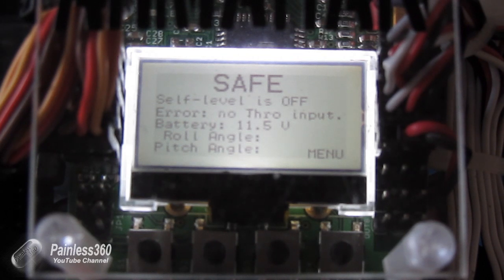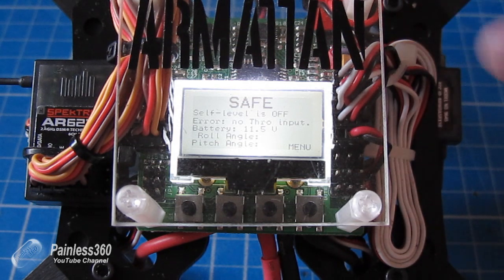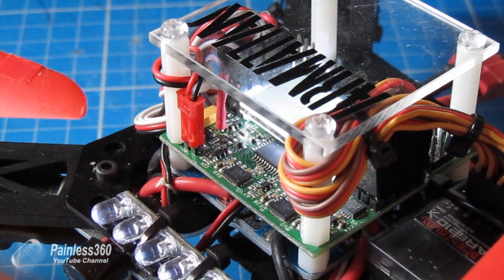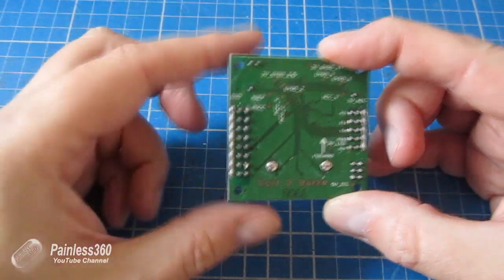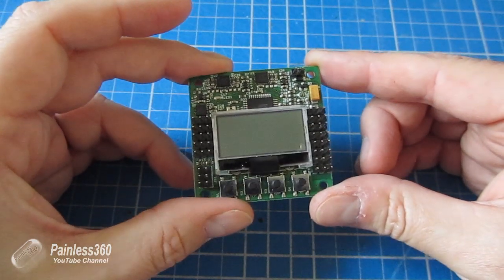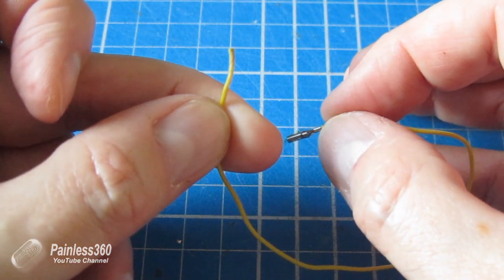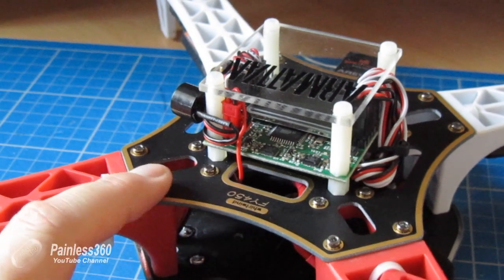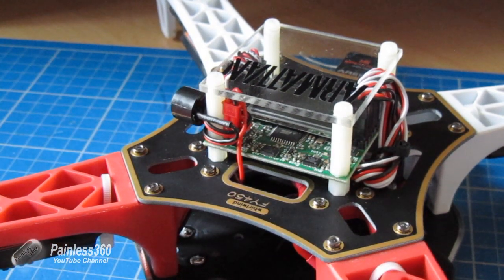How to setup the KK2.0 board to show the battery voltage (LIPO)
On one of my other videos a subscriber asked how you did this. As I'm setting up a new quad using this board it was the ideal opportunity to show how it's done.